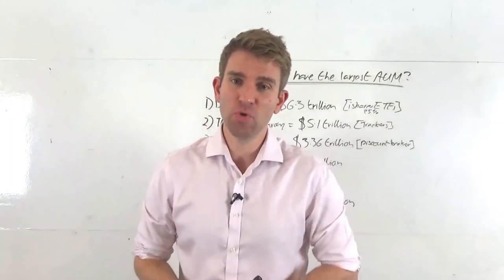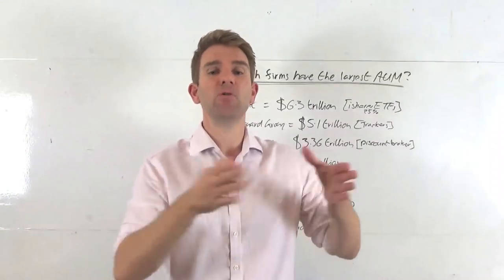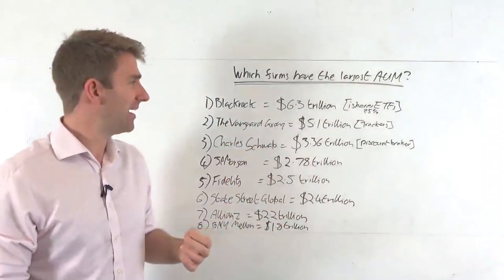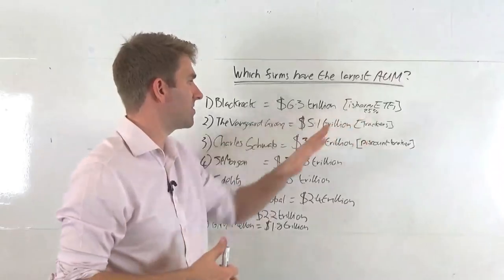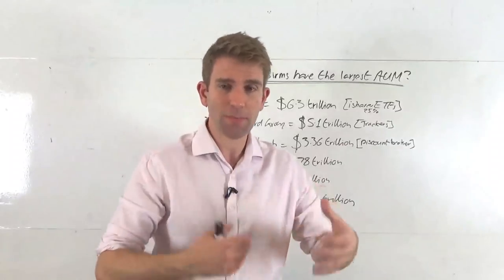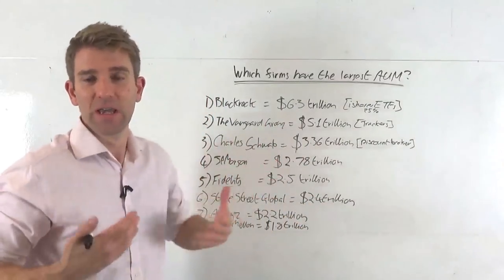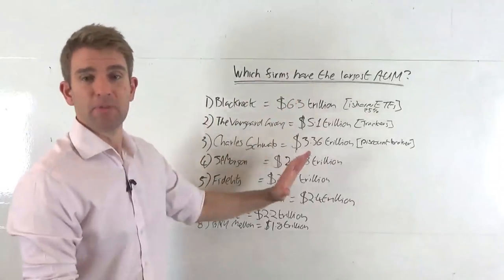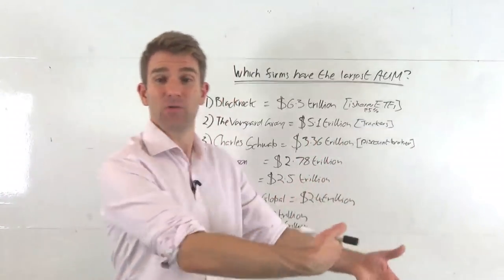Which Firms have the Largest Assets Under Management? 💸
What are Assets Under Management? Which firms have the largest AUM (Assets under Management).   How do big funds inflows or outflows affect us as traders?  Asset managers are companies that will put capital to work for individuals or institutions.  Some will only work with large institutions but there are others who will work with all investors.  They will decide which funds or stocks to allocate the capital...

1) Blackrock - $6.3 trillion
2) The Vanguard Group - $5.1 trillion
3) Charles Schwab - $3.36 trillion
4) J.P. Morgan - $2.78 trillion
5) Fidelity - $2.5 trillion
6) State Street Global - $2.4 trillion
7) Allianz - $2.2 trillion
8) BNY Mellon - $1.8 trillion

In finance, assets under management (AUM) is sometimes called funds under management (FUM).  Why is assets under management (AUM) important?  Those stats are interesting but as traders this is even more interesting.  When people are pulling out - even if 1% of people pull their money quickly these institutions will have to pull the capital from the markets fast as well.